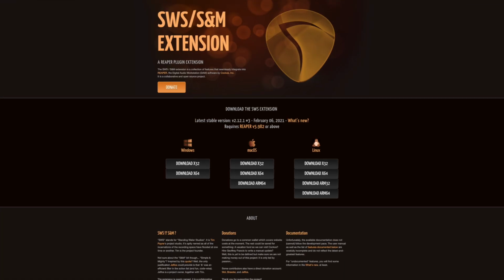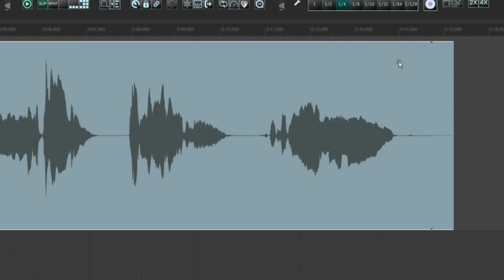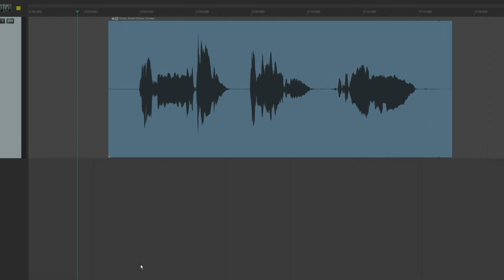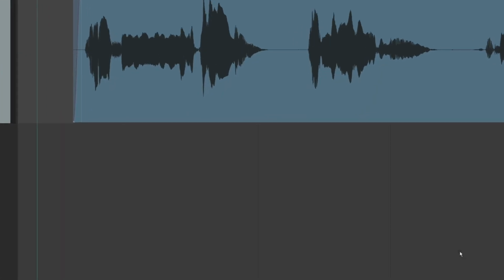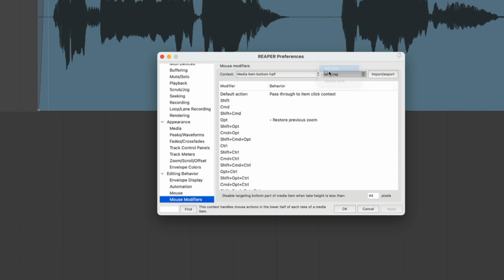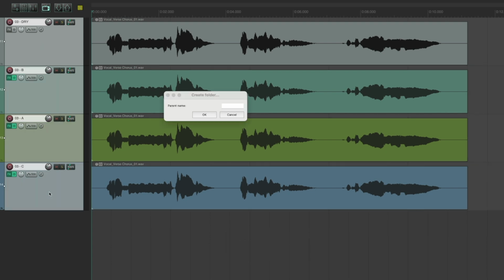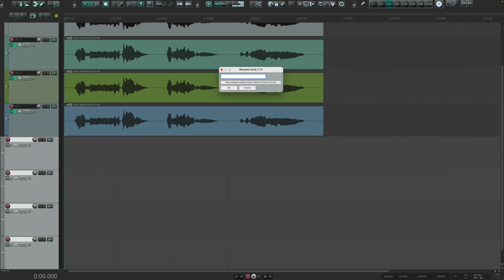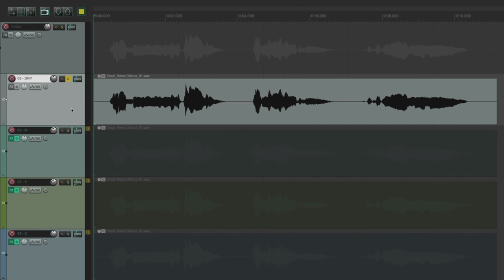5 Reaper Shortcuts (to Work Faster)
This video shows 5 shortcuts I use in Reaper

00:00 - Intro
00:41 - Quick Fade
01:51 - Quick Trim & Fade
03:00 - Marquee Zoom
05:00 - Quick Folder & Name
05:49 - Multiple New Tracks & Name
06:42 - Bonus Shortcut
07:51 - Conclusion

Learning to use Reaper can be challenging, even for experienced music producers and audio engineers.  That's why it's important to learn how to save time and energy using keyboard shortcuts, custom actions, and other tips and tricks in Reaper.